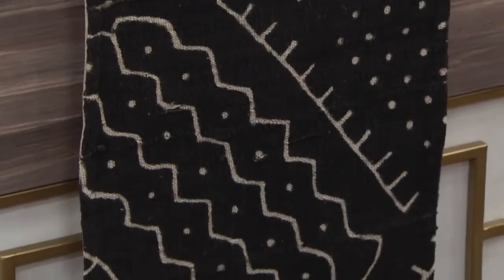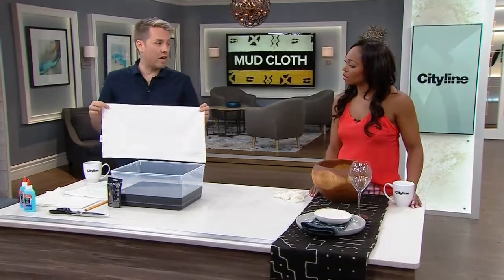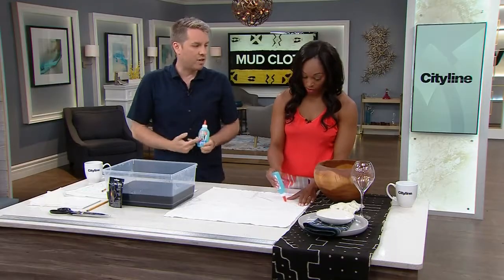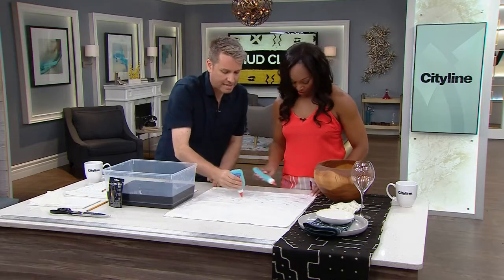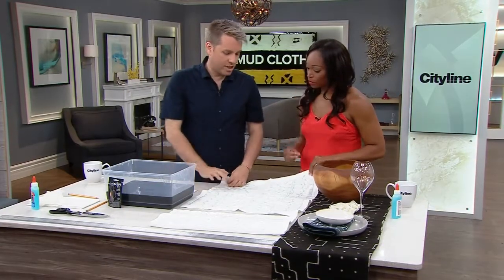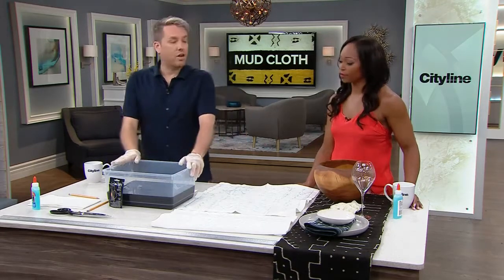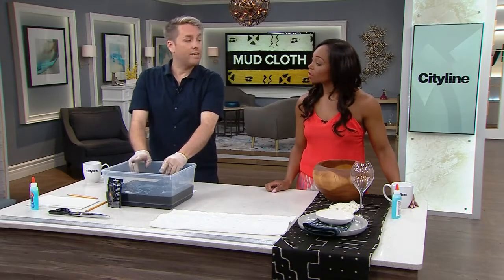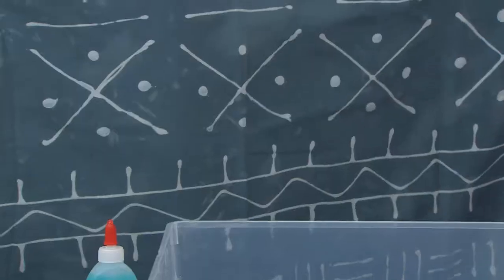How to create a DIY Malian inspired mud cloth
Cityline TV | Summer 2018